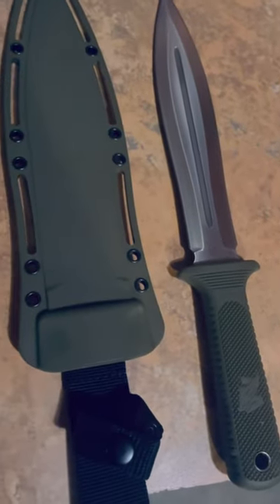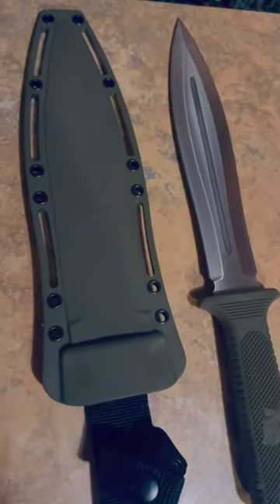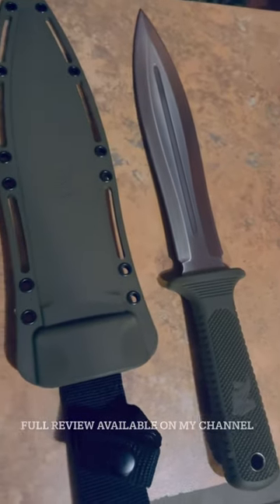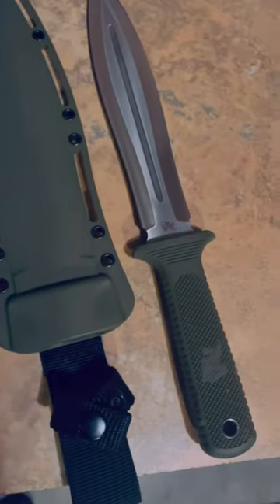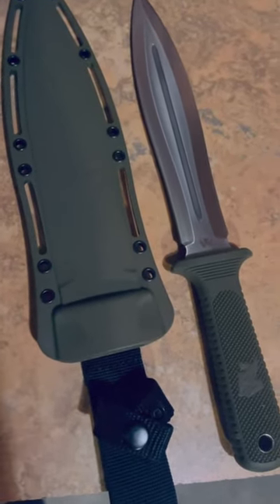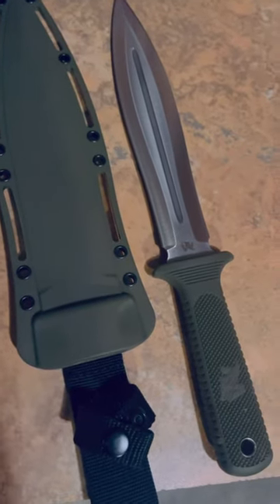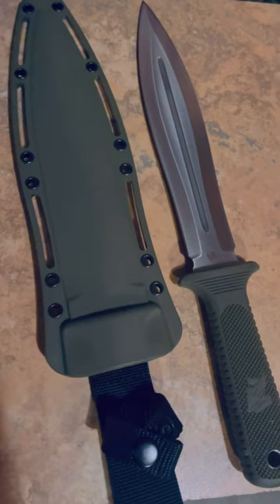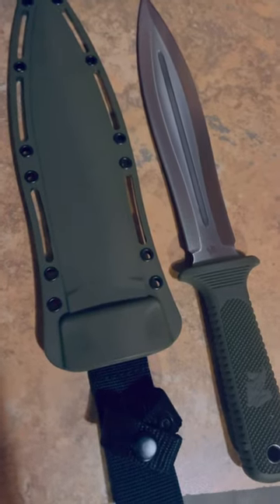The “Sow Catcher” from Odenwolf is 🔥odenwolf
411OUTDOORS